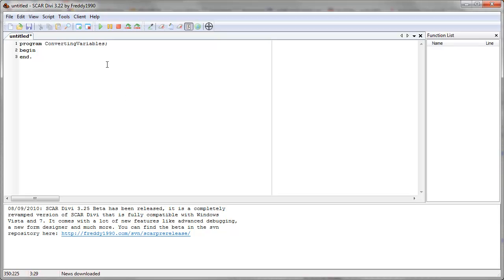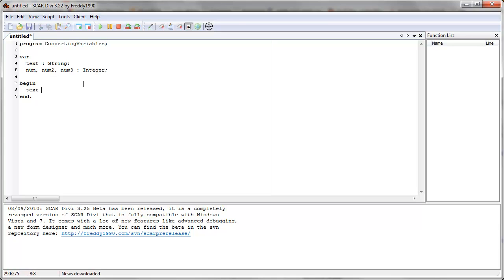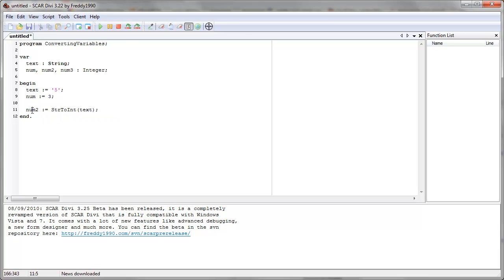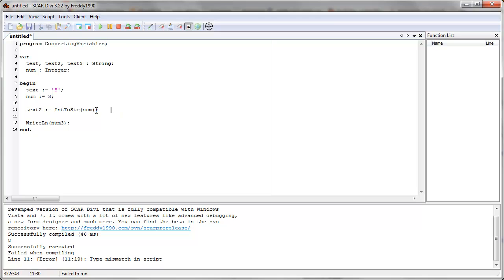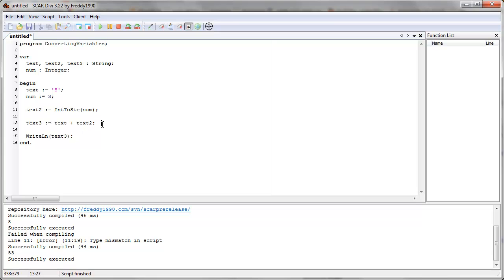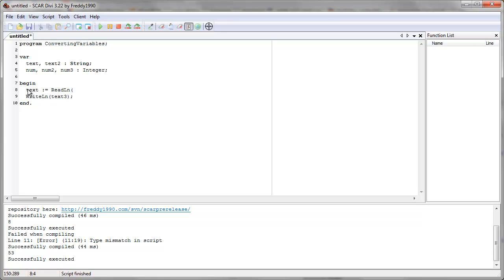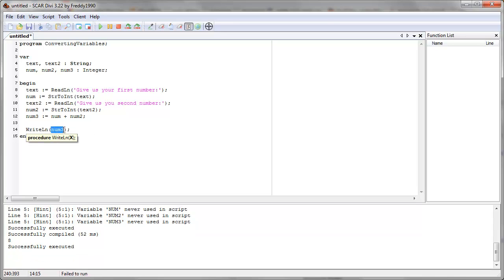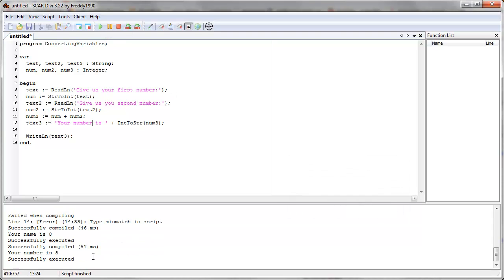[HD]Scripting with SCAR Tutorial Part 10: Converting Variables